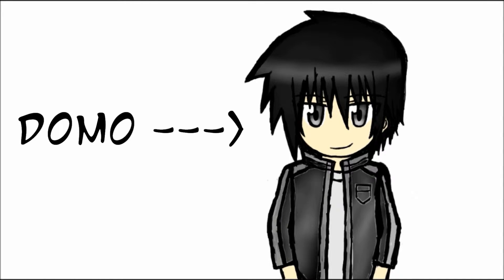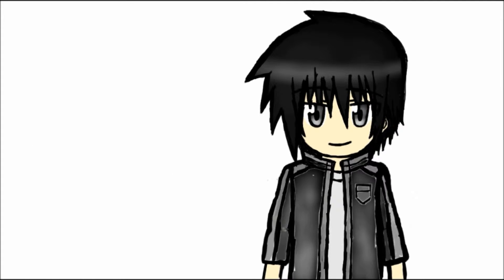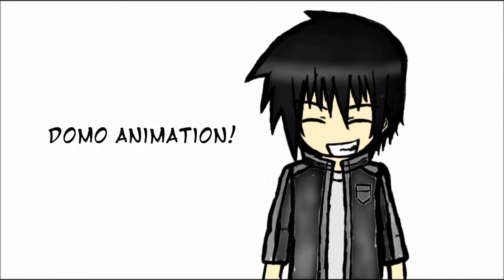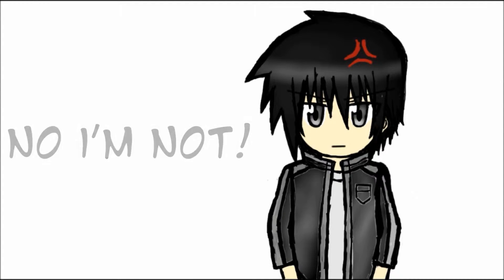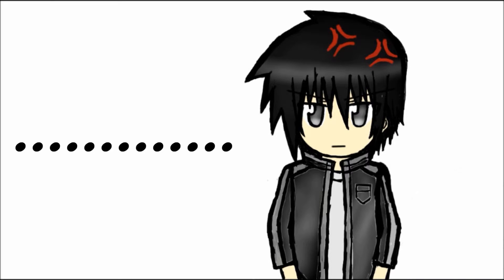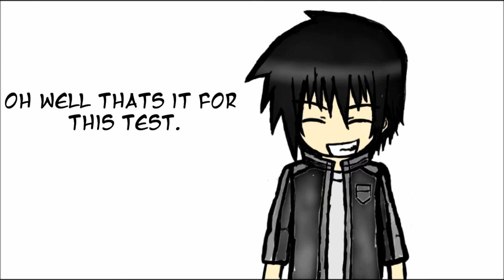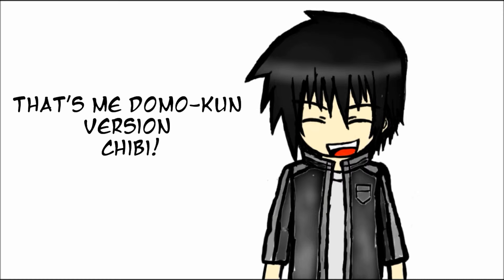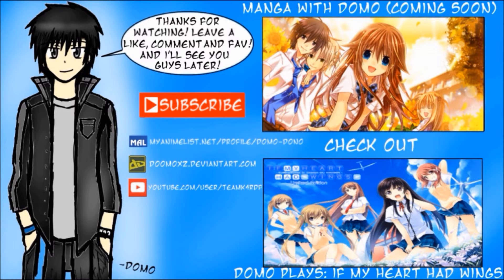Domo Animation Episode 1 "1st Attempt"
So this isn't like profesional Animation skills i know, but i wanted to give this a shot :D

Songs used in Video:
Intro: Sony vegas pro 12 anime template 4th by najmi 51 media works
Outro: Little Busters OST "Day Game"